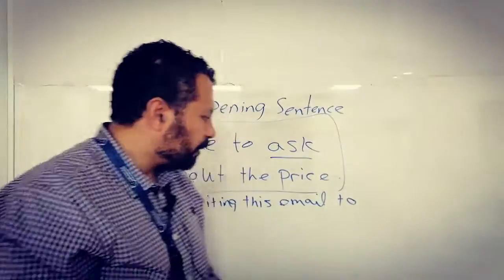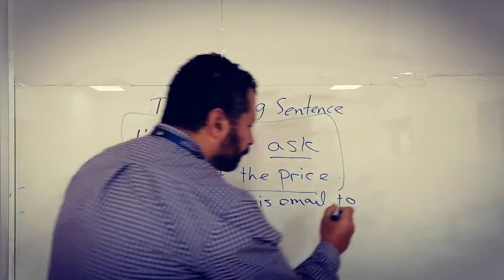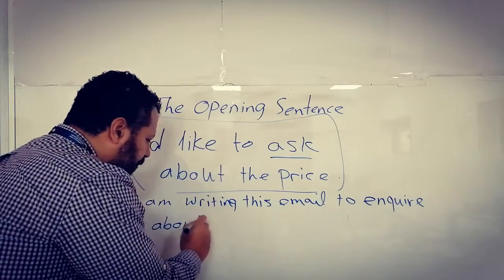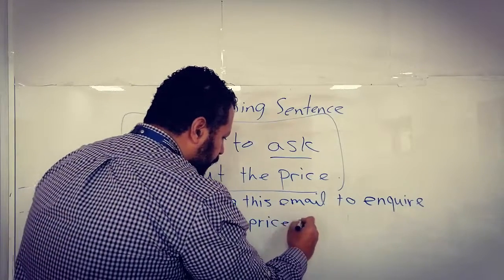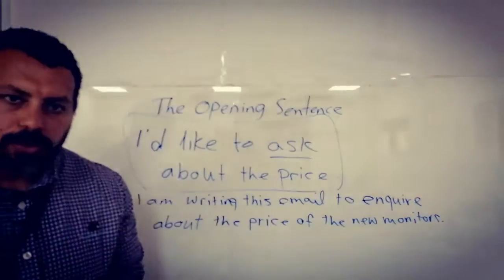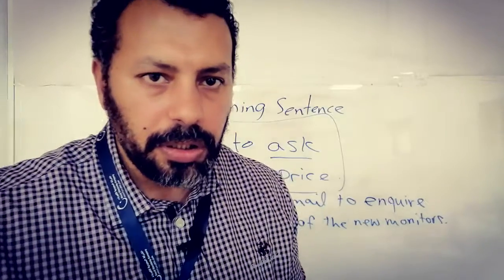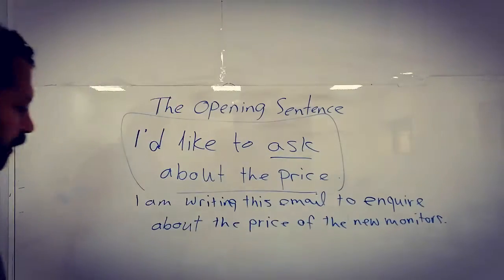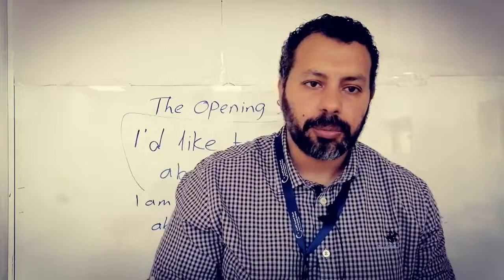English for Emails part 5